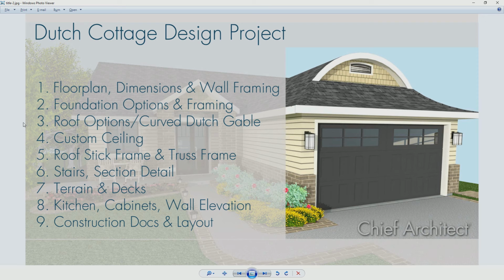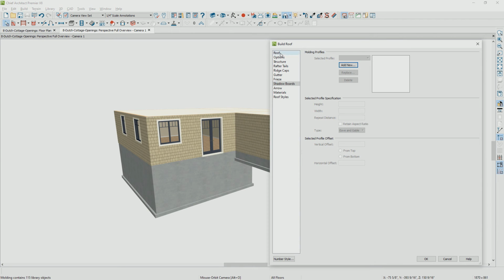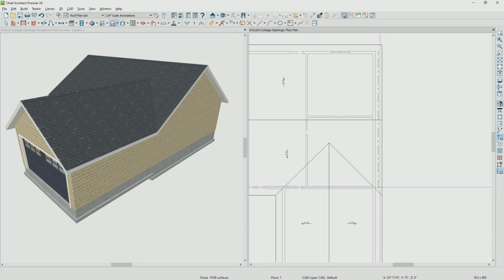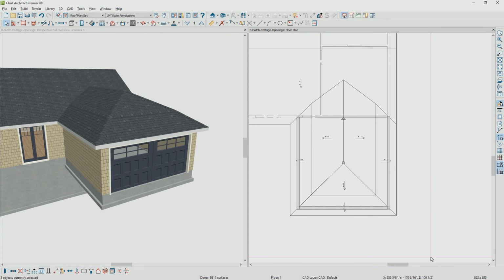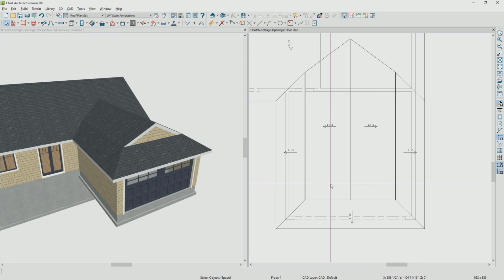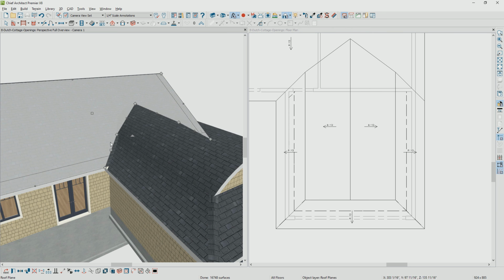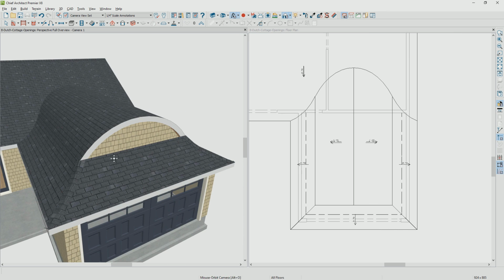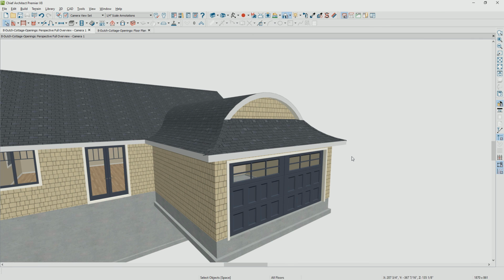Dutch Cottage - Roof Options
There are many roof tools available through Chief Architect. We'll cover the roof options including settings, auto build roof, manual roofs, a dutch gable and a curved roof.